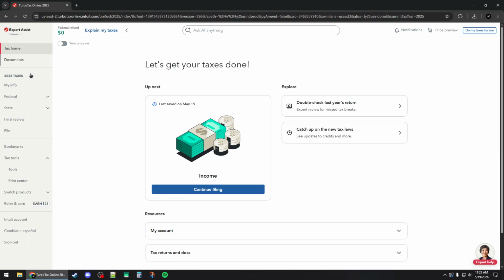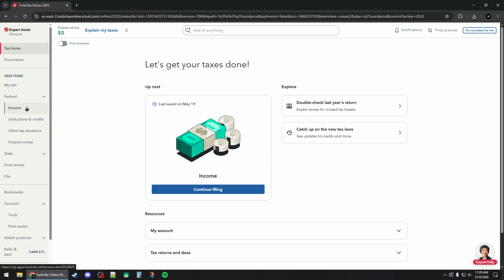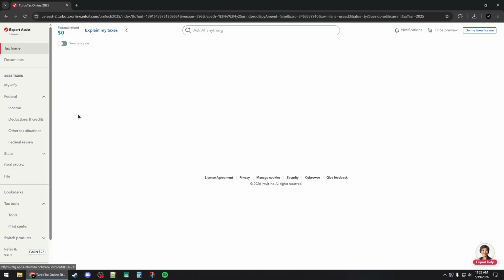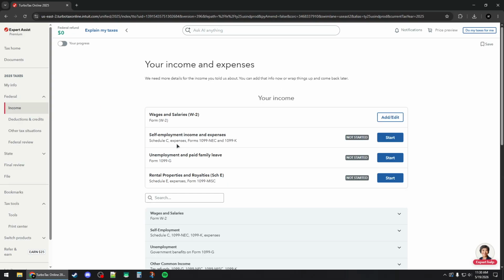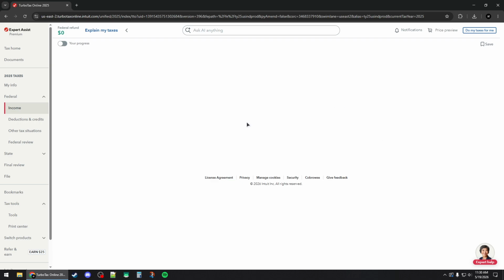How To File A 1099-NEC In TurboTax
Step-by-step guide to entering and filing your 1099-NEC form in TurboTax for accurate self-employment income reporting.